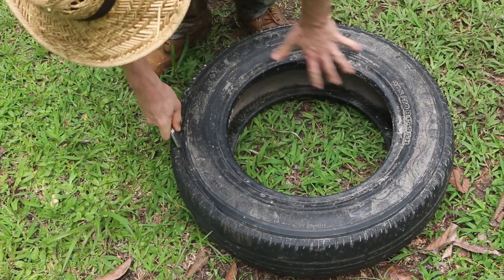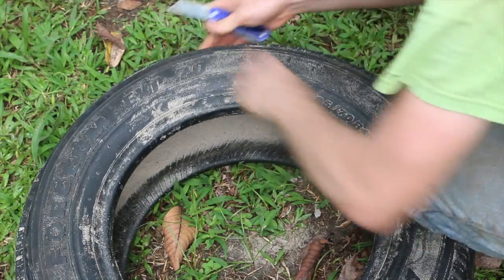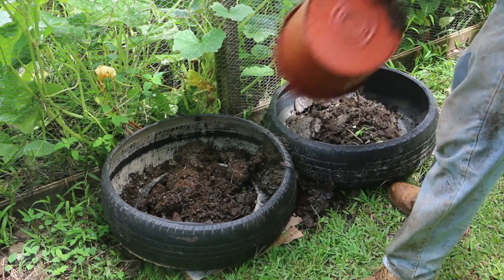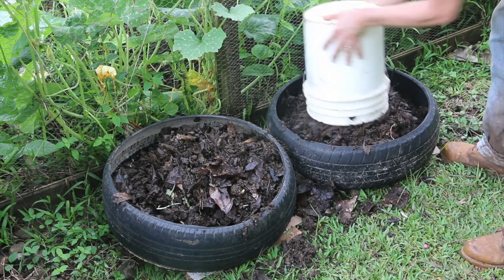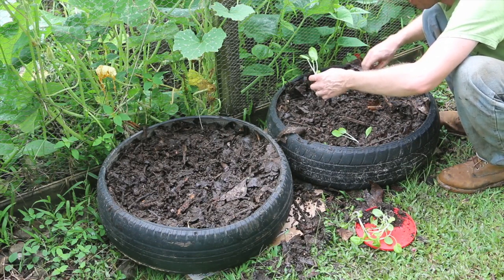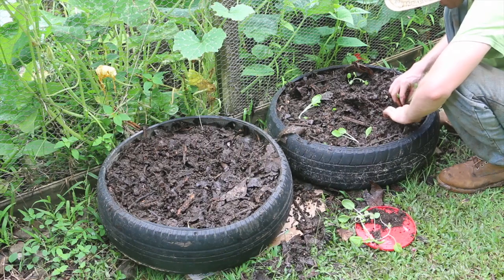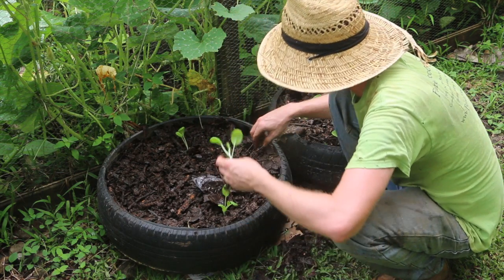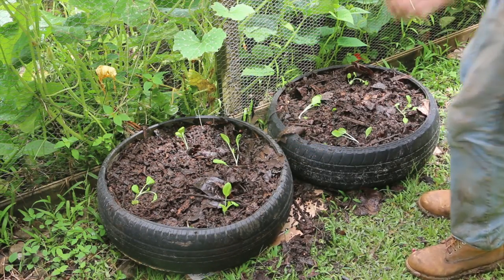(Almost) Instant Tire Gardens!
Bam! Tire gardens locked and loaded!

Tire gardening is one of the ideas at the edge of gardening culture which comes in and out again. Some claim that tires leach toxins into the garden whereas others say "hey - this is green upcycling!" Either way, I figure it was time to build tire gardens just for the heck of it. I found a few at the beach. I've done this multiple times in the past and tires are indeed a very quick way to make a fast garden in raised beds without buying anything. I threw down cardboard first, then tires with one sidewall cut out, then added compost for the soil and BAM! Instant garden!